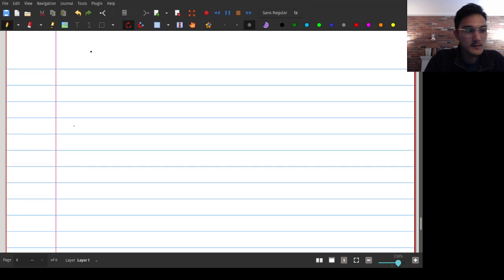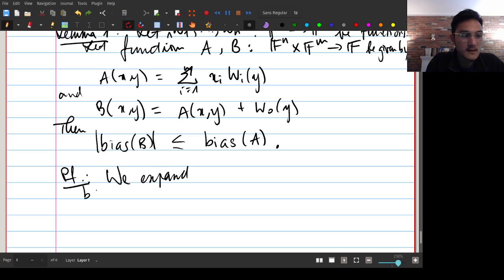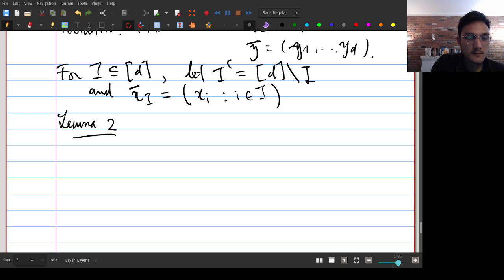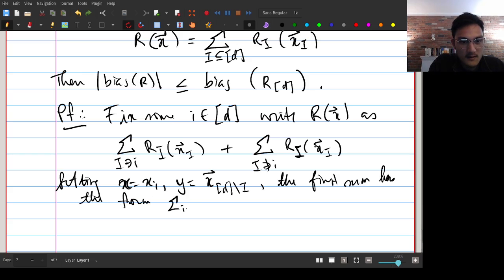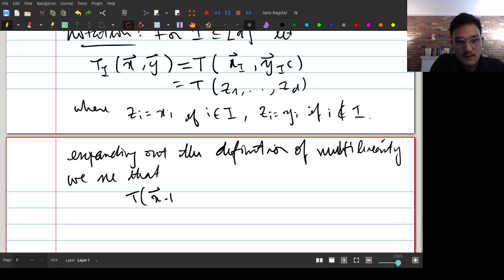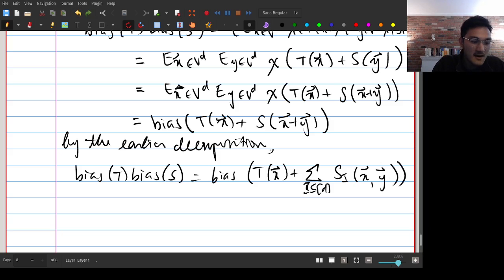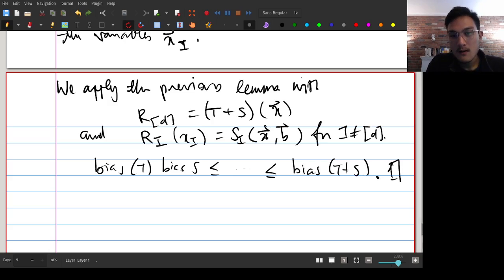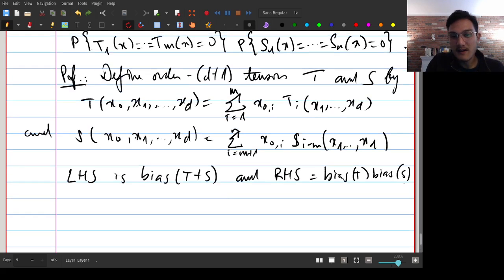The analytic rank of a tensor II: Subadditivity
This video is based on a paper by S. Lovett called "The analytic rank of a tensor and its applications" [Discrete Analysis (2019), article no. 7, 10 pp.].

0:00 Recalling definitions from previous video
2:10 Definition of subadditivity and first lemma
7:50 Some notation and the second lemma
16:39 A bit more notation and the proof of subadditivity
26:55 A corollary regarding a correlation inequality